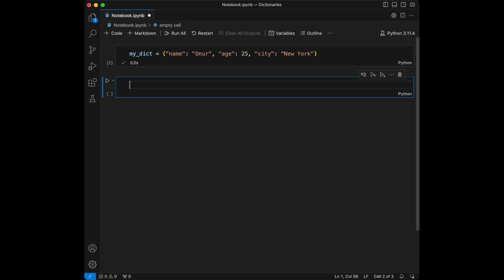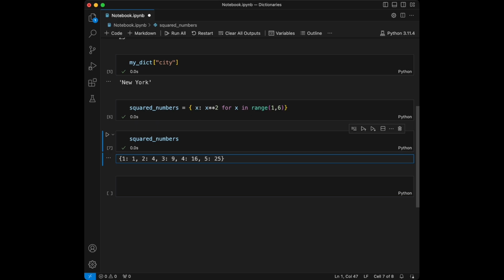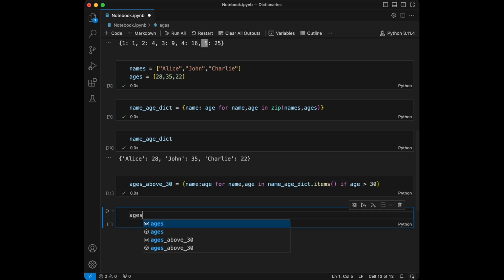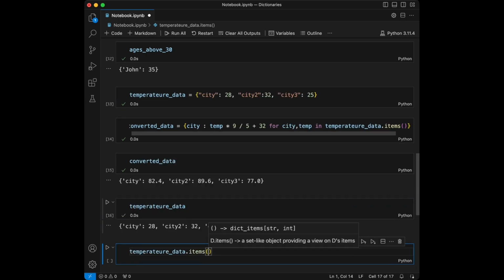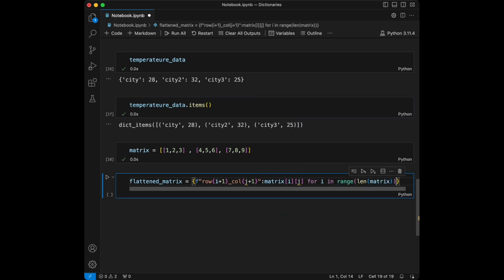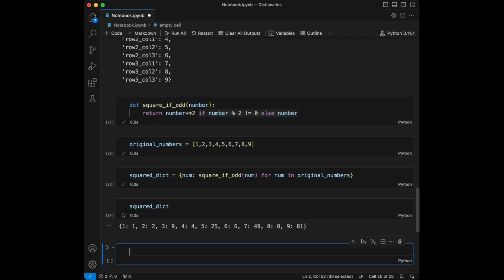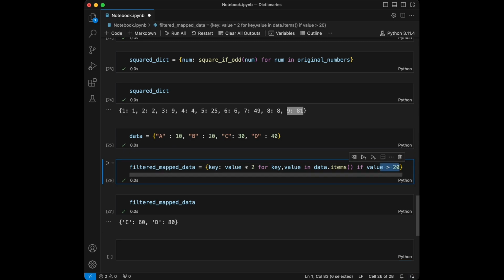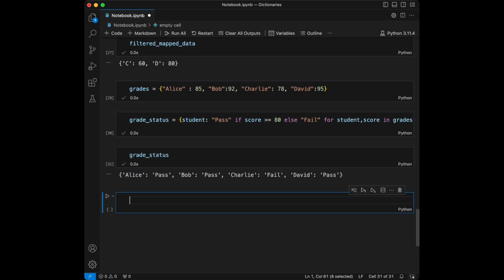Unlock Python Dictionaries in 10 Minutes: Quickstart for Beginners!